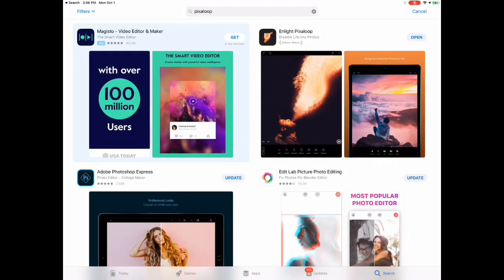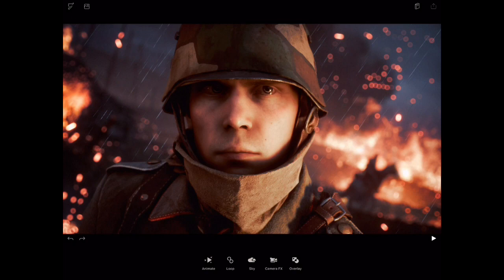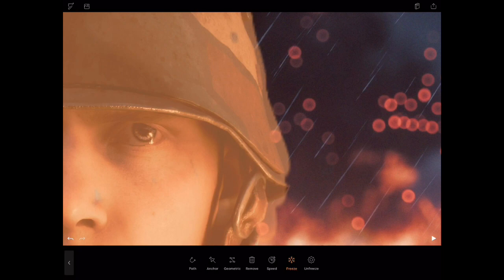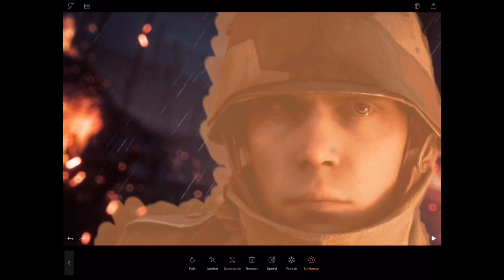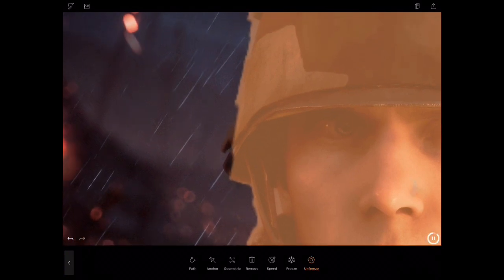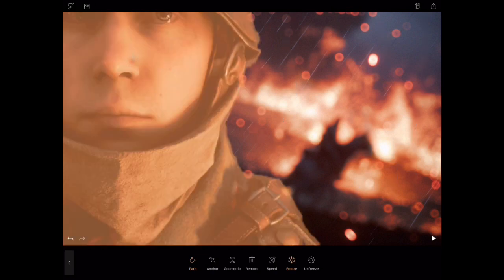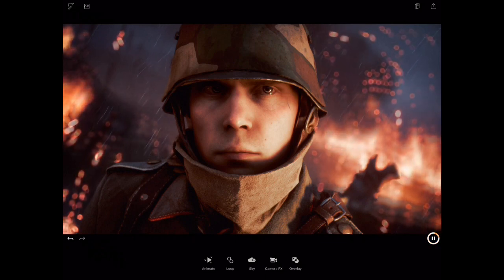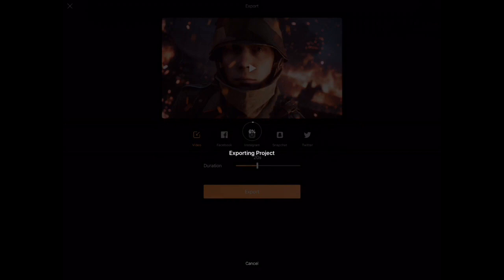Motion Graphic Tutorial using Pixaloop - Enlight Pixaloop Creates Animated Photos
To really get the most out of this tutorial, I suggest getting the same source image, and following along as I run through the tools.